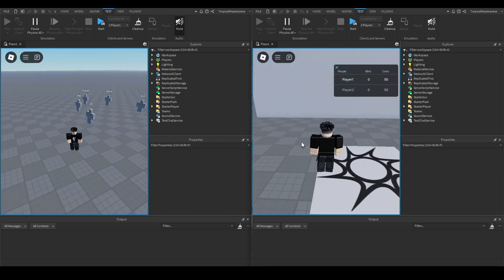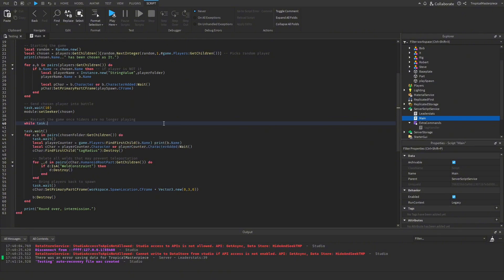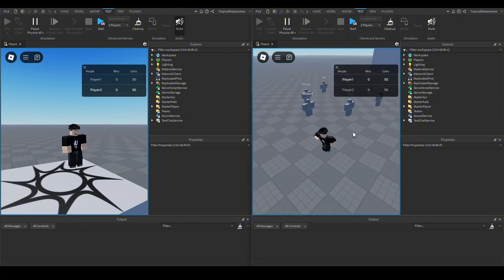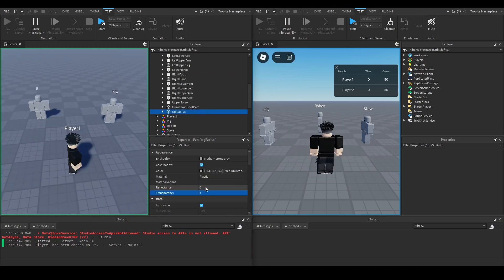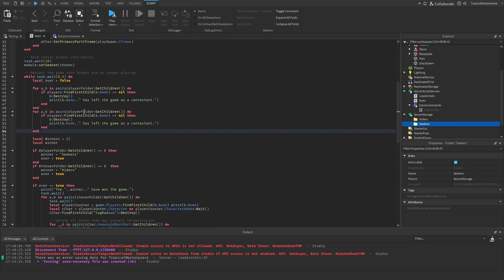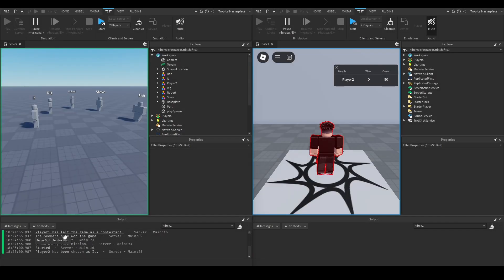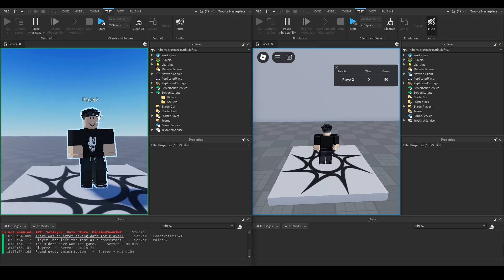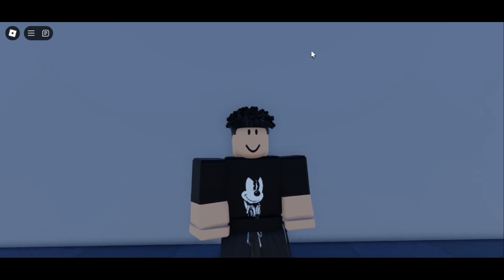Roblox Studio - Hide & Seek Game | Round System III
In this video, I will be improving the round system, fixing various errors, and adding a few visual details.

To fix script formatting:
Ctrl + A (Select All)
Ctrl + X (Cut selected text)
Ctrl + V (Paste selected text)

This series is not intended to be used as a tutorial. My goal is to document my progress and improve my development abilities, while also potentially helping viewers learn new things.